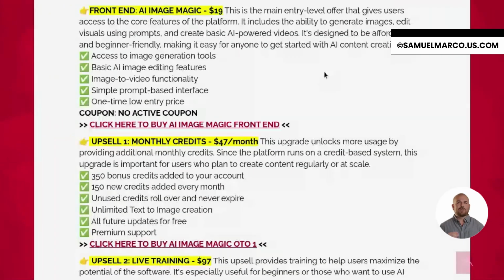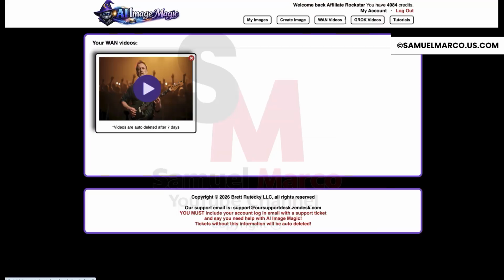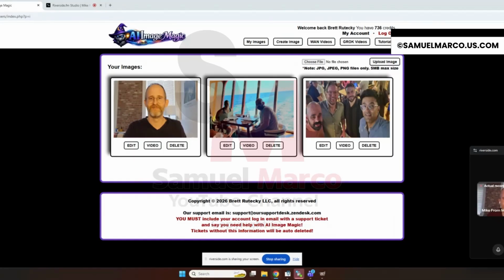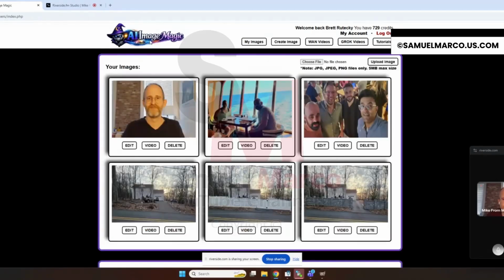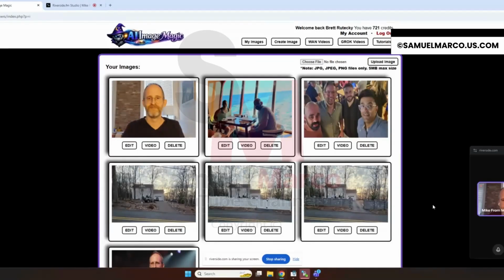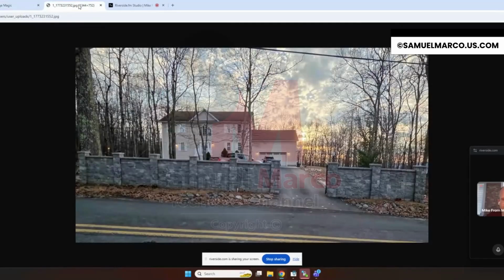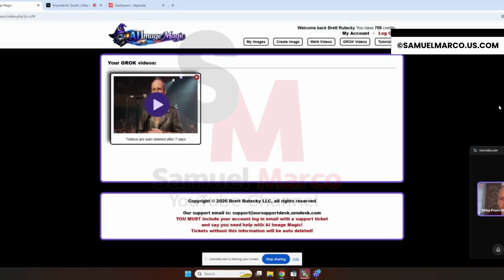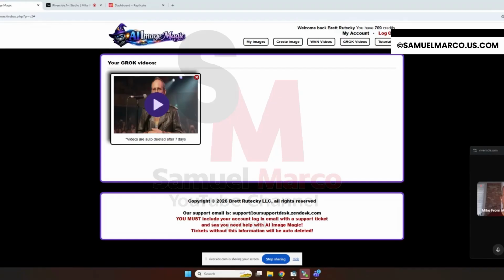AI Image Magic OTO 1,2 Walkthrough: Complete Funnel Breakdown + AI Image Magic Upgrades & Bonuses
Welcome to My In-Depth AI Image Magic OTO Walkthrough!
◀◀◀ GET AI IMAGE MAGIC + BONUS NOW

In this AI Image Magic OTO walkthrough, I'll guide you through each available AI Image Magic upgrade, including the powerful FastPass Bundle Deal. If you're considering AI Image Magic to instantly generate, edit, and transform images and videos using cutting-edge AI models, this video will break down the funnel and help you pick the best options for your business or agency.

Discover What's Inside This Video:
👉 Front-End Product: A complete overview of AI Image Magic's core features — including AI image generation, text-prompt editing, style transformation, and image-to-video creation.
👉 AI Image Magic OTO 1-2 Breakdown: A detailed look at each upgrade — including the Monthly Credits plan and the Live Training upsell.
👉 Pricing & Features: A clear breakdown of what each OTO includes and how it helps you scale your AI content creation fast.
👉 Why Choose AI Image Magic? See how this no-design-skills-required tool lets you create stunning AI images and videos using Wan and Grok video models — all in one place.

⏰ AI Image Magic Review Key Moments ⏰
00:00 - Introduction to AI Image Magic
00:57 - AI Image Magic OTO 1, 2
01:56 AI Image Magic Demo
04:08 AI Image Magic Bonus
10:14 AI Image Magic Walkthrough